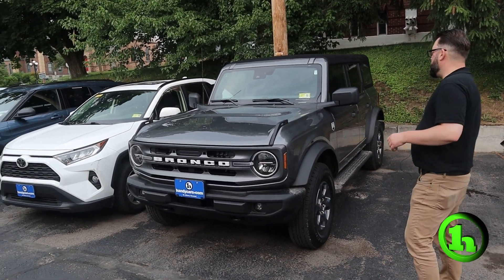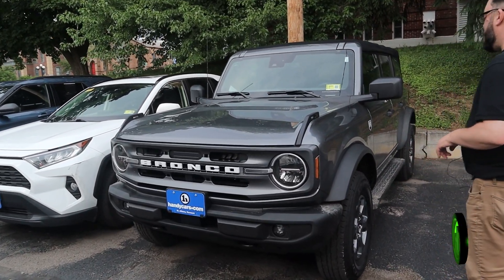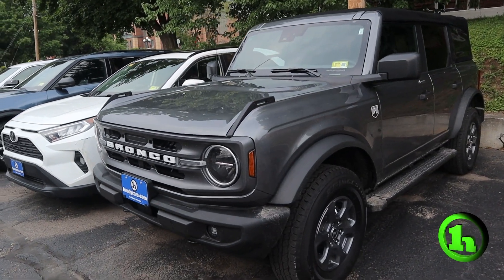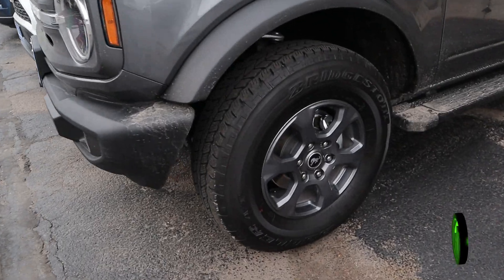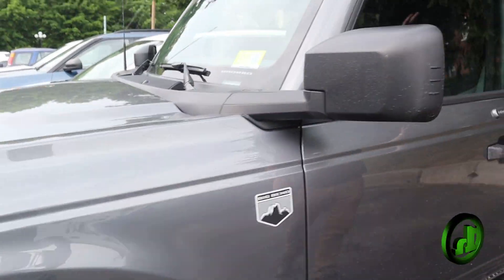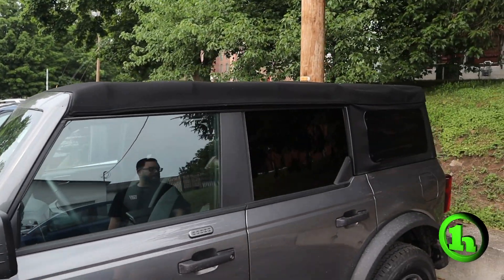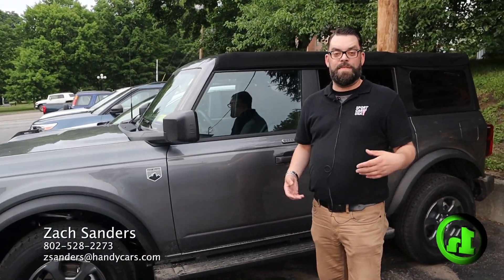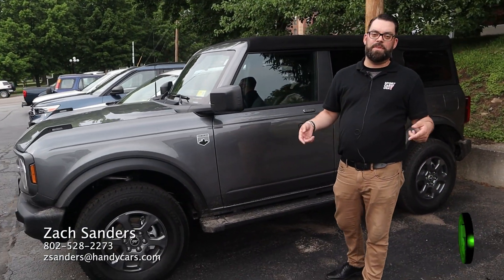2022 Ford Bronco - from Zach Sanders